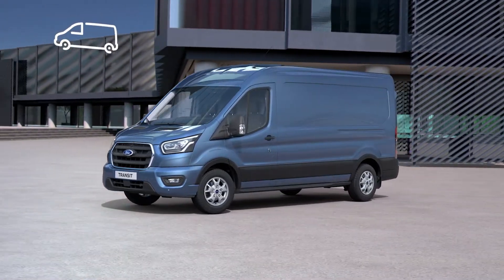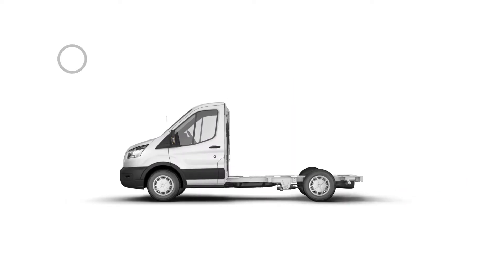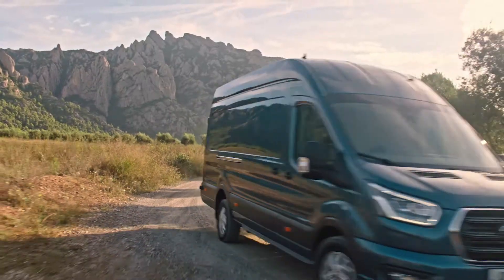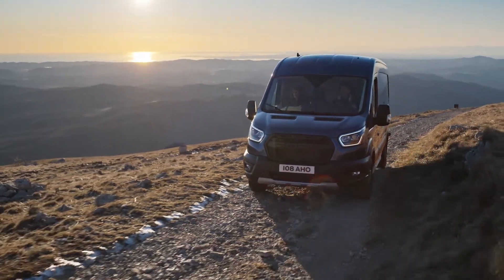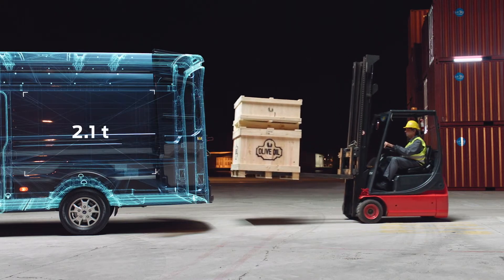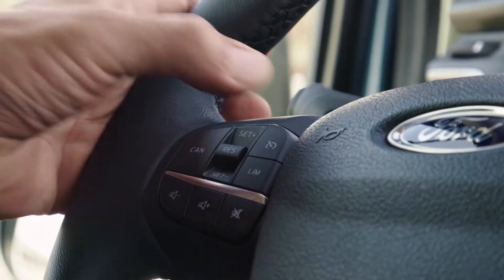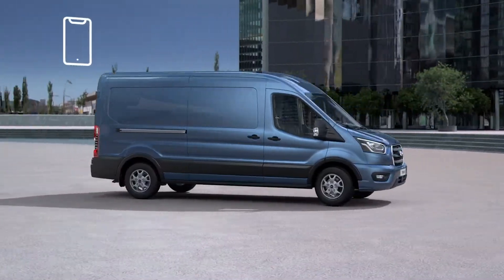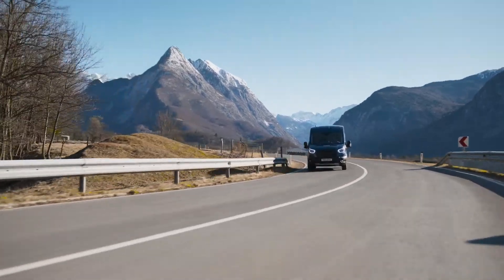Ford Transit Custom 360 Walkaround | Ford Danmark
Tag med os på en detaljeret gennemgang af Ford Transit van^^^. Se karrosseri- og fremdriftssystemer, hjælpefunktioner så som lastrum og adgang, samt førerteknologi og tilslutningsmuligheder.

Den hårdtarbejdende nye Ford Transit: Lige så robust og pålidelig som nogensinde før – nu med et nyt udseende, mere kapacitet og avanceret ny teknologi.

Ansvarsfraskrivelser
* Belastningskapacitet: Last- og læssekapacitet begrænses af vægt og vægtfordeling.

**SYNC 3: Tilgængelig SYNC 3 med valgfrit navigationssystem. Kør ikke, mens du er distraheret. Brug stemmestyrede systemer, når det er muligt. Brug ikke håndholdte enheder, mens du kører. Nogle funktioner kan være låst ude, mens bilen er i gear. Ikke alle funktioner er kompatible med alle telefoner. Sms- og datatakster kan være gældende.

**Live Traffic-adgang er gratis de første to år efter køb af en ny Ford med SYNC 3 med navigation; herefter gælder et årligt licensgebyr.

^Wi-fi-hotspot (op til 4G LTE) inkluderer en gratis trådløs dataprøveperiode kun i en begrænset periode, der begynder på aktiveringstidspunktet. Derefter kan datapakker købes fra Vodafone. Se venligst deres hjemmeside for flere oplysninger om datapakker. For at udnytte kapaciteten fra det indbyggede wi-fi-hotspot, skal Ford-biler leveres med relevant hardware, ligesom et dataabonnement er påkrævet. Datadækning og -tjeneste er ikke tilgængelig alle steder og der kan være vilkår gældende for dit dataabonnement, herunder gældende meddelelses- og datahastigheder.

[Wi-Fi aktivering er adskilt fra aktivering af det indbyggede modem. Den gratis prøveperiode på Wi-Fi begynder på tidspunktet for Wi-Fi-aktivering, som kan være på samme tid eller på et tidspunkt efter aktivering af det indbyggede modem.]

^^ FordPass indbygget modem: Det indbyggede modem vil blive tilsluttet på tidspunktet for levering af bilen. Du kan vælge at tilmelde/framelde visse former for datadeling.

^^^Køretøjsspecifikation: Specifikationen af det viste køretøj kan variere afhængigt af markedet.

WLTP: Det angivne brændstofforbrug/energiforbrug, CO2-emissioner og elektrisk rækkevidde bestemmes i henhold til de tekniske krav og specifikationer i de seneste udgaver af de europæiske forordninger (EF) 715/2007 og (EU) 2017/1151. Lette køretøjer, der er typegodkendt med testproceduren WLPT (World Harmonized Light Vehicle Test Procedure), har oplysninger om brændstof-/energiforbruget og CO2-emissionerne til NEDC (New European Drive Cycle) og WLTP. WLTP vil helt erstatte NEDC senest ved udgangen af 2020. De anvendte standard-testprocedurer gør det muligt at sammenligne forskellige slags køretøjer og forskellige fabrikanter. Når NEDC udfases, korreleres WLTP-brændstofforbruget og CO2-udledningen tilbage til NEDC. Der vil være en vis forskel i forhold til den tidligere brændstoføkonomi og emissioner, da nogle af testens elementer har ændret sig, hvilket betyder den samme bil kan have forskellige brændstofforbrug og CO2-udledninger.